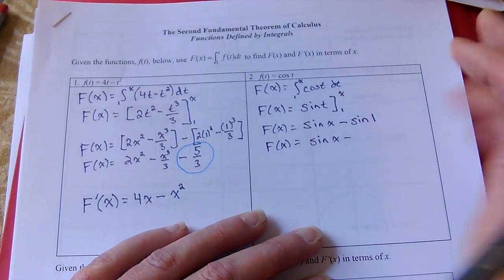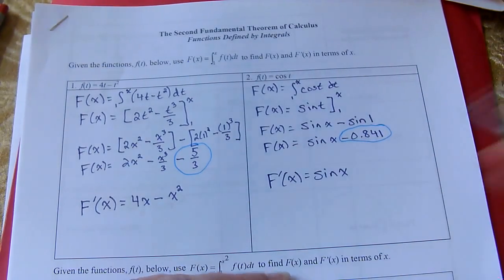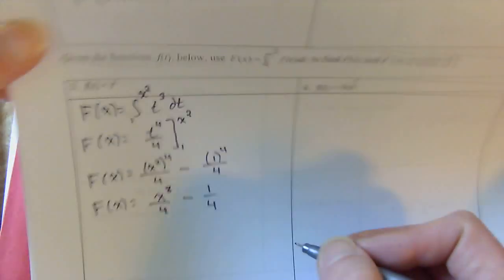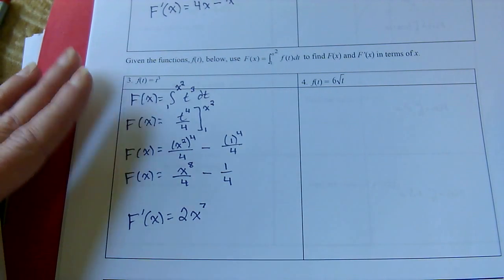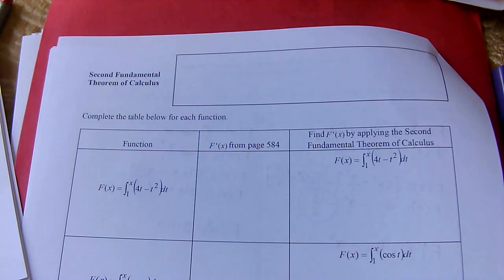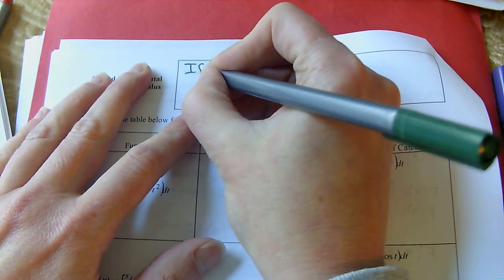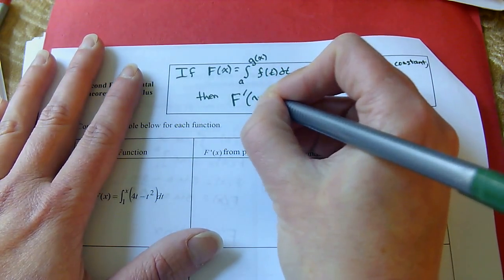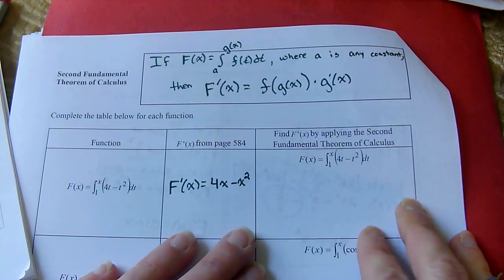Unit 7 - Day 61 - 2nd Fundamental Theorem of Calculus